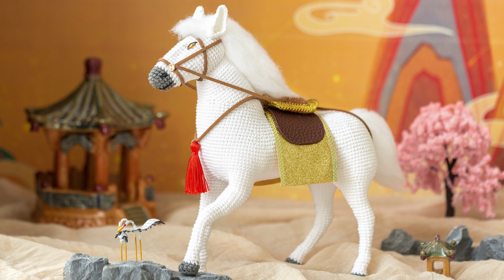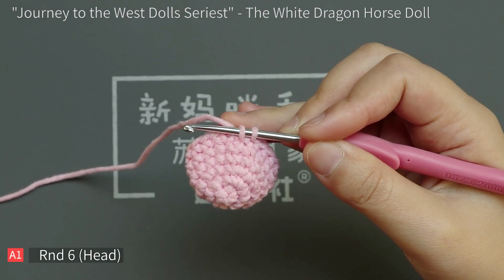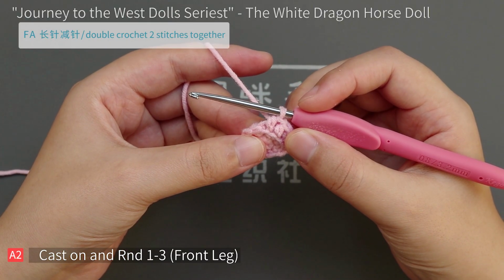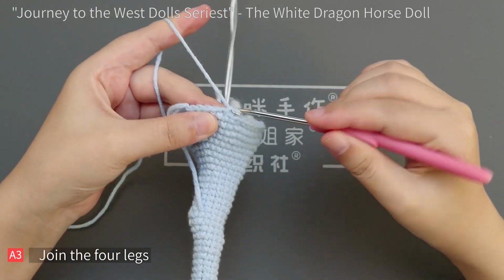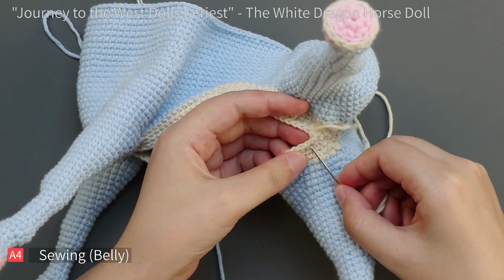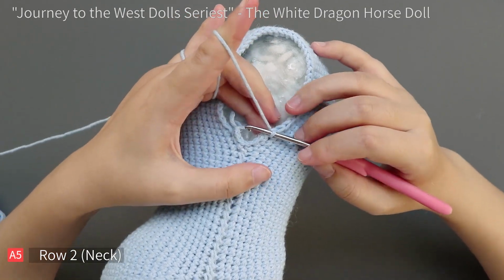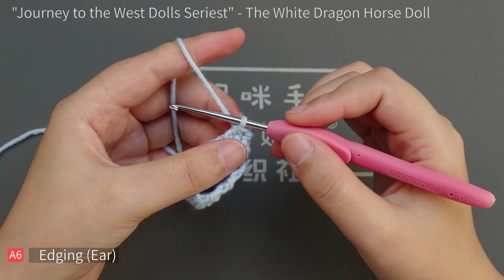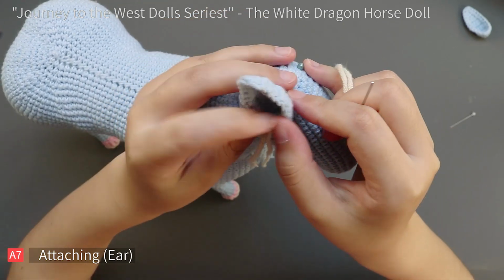【EN1788_1】White Dragon Horse Crochet Tutorial_Pt1 | Journey to the West Series | Susan's Family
🧵Main Materials
Susan's Family #3 Lace
1.75mm Hook
Needle
Wire
Stuffing
Accessory bag: beads, 4ply cotton threads, eyelashes, wires

🎞️Video Time
Main part
Head 01:03
Legs 19:58
Body 32:12
Belly 38:36
Neck 45:25
Ears 1:00:28
Assembly 1:09:56